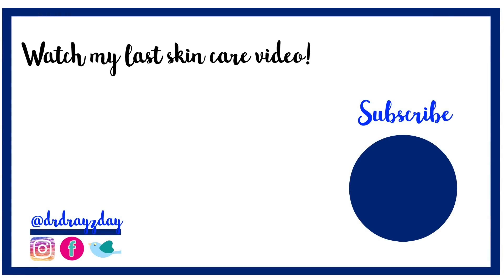Fenty skin review: ANOTHER HYPED THING YOU DON'T NEED| Dr Dray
Dermatologist Dr Dray reviews Fenty skin care. Not sponsored review of Feny skin TOTAL CLEANS’R REMOVE-IT-ALL CLEANSER, FAT WATER PORE-REFINING TONER SERUM, and HYDRA VIZOR INVISIBLE MOISTURIZER BROAD SPECTRUM SPF 30.